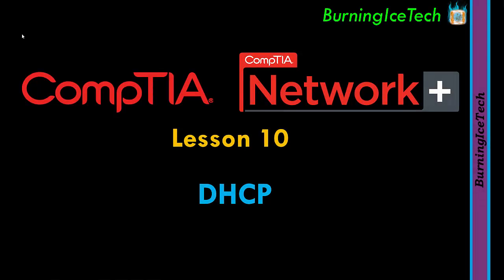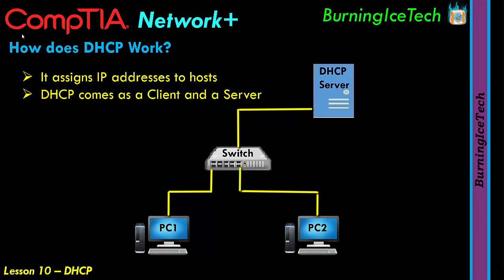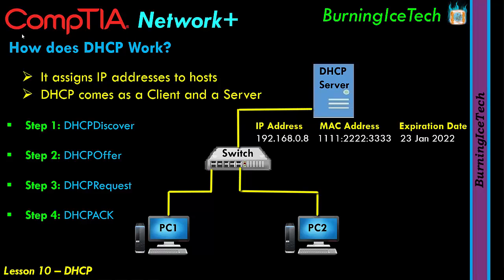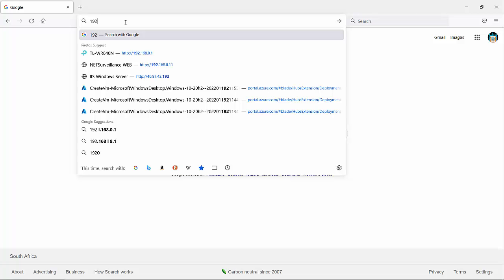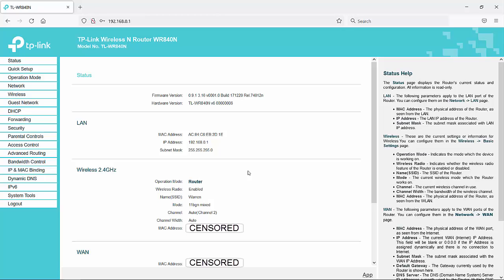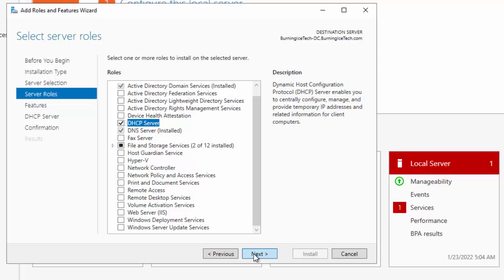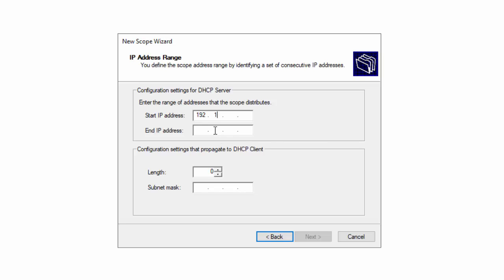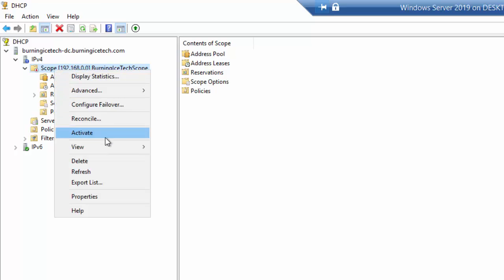How does DHCP Work? | How to Configure DHCP? | How to access DHCP? (Network+ N10-008)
DHCP Server Explained. In this Network+ Course lesson the full DHCP concept is explained with practical demo's. CompTIA Network+ Full Video Couse for Beginners (N10-008).

In this Lesson of the CompTIA Network+ Course I explain IP Addresses further, specifically the topic of DHCP Server.

A full explanation of DHCP (Dynamic Host Configuration Protocol) is given with practical demonstration of how to access DHCP and how to configure it.

Some Topics Covered in this Video:
 What is DHCP?
 How does DHCP Work?
 Where do I access DHCP?
 How do I configure DHCP?

Enrique Villegas
Rayn

Juan Garcia

Time Stamps:
00:00 Intro
00:52 What is DHCP?
02:09 How does DHCP Work?
11:39 Where do I access DHCP?
16:50 How do I configure DHCP?